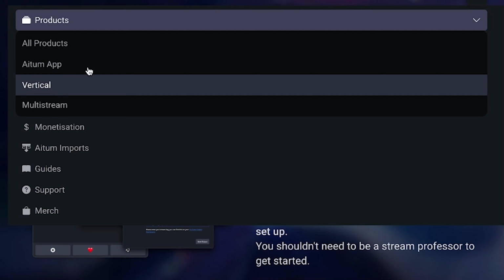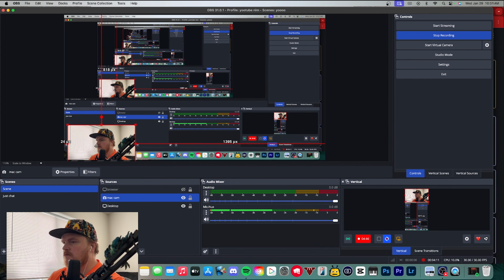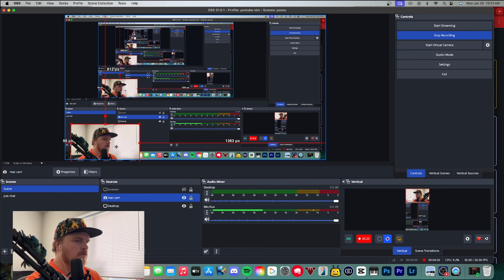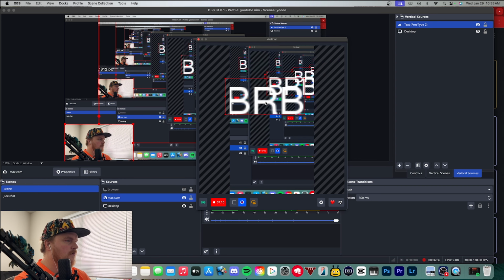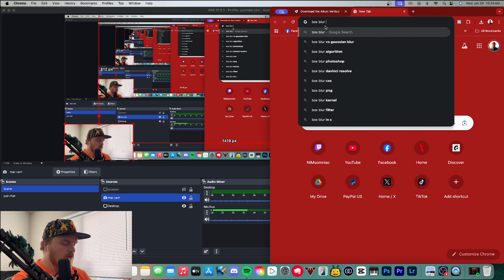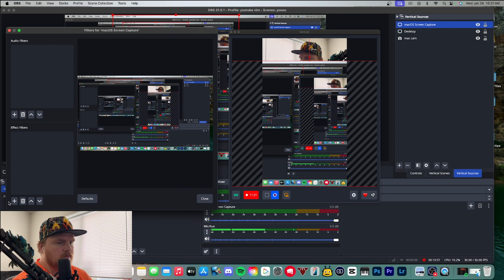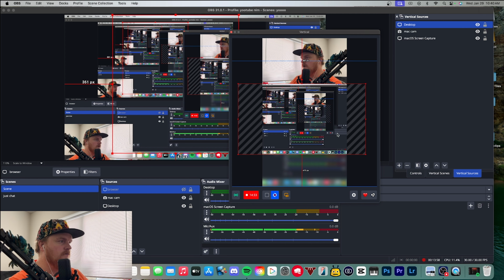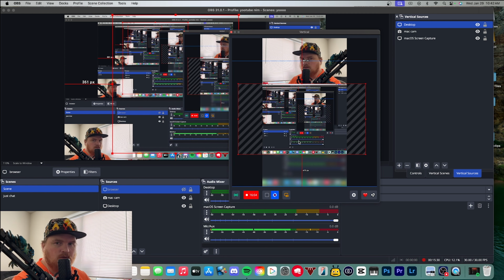The How-To Guide for Aitum Vertical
Want to turn your live streams into high-quality clips for TikTok, YouTube Shorts, Instagram Reels, and more? 🎥 In this video, I’ll walk you step-by-step through Aitum Vertical, the must-have OBS plugin for streamers who want to capture, edit, and share vertical content effortlessly.

I’ll show you how to:
✅ Install and set up Aitum Vertical inside OBS.
✅ Create vertical scenes and sources for TikTok & Shorts.
✅ Use transitions, BRB screens, and custom overlays.
✅ Add blur effects (Composite Blur plugin) to make your clips look polished.
✅ Instantly clip highlights with backtracking for those funny or epic gaming moments.
✅ Export your clips and edit them easily in CapCut, Premiere Pro, or DaVinci Resolve.

Whether you’re streaming on Twitch, YouTube, or Kick, this tutorial will help you repurpose your content into vertical videos that grab attention on social platforms. Stop wasting time with complicated workflows—Aitum Vertical makes it simple, free, and effective.

👉 Perfect for:

Streamers looking to grow on TikTok & YouTube Shorts

Creators who want professional vertical clips without extra software

Anyone tired of paying for multistream or clipping services

If you haven’t tried Aitum yet, don’t sleep on it—it’s a game-changer for content creators.

👍 Like this video if it helped you, and drop your questions in the comments.